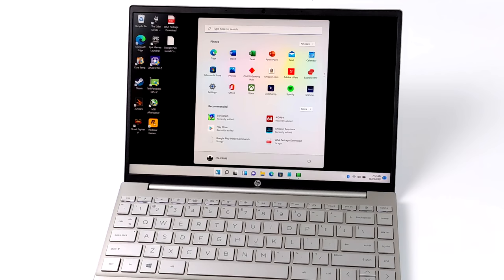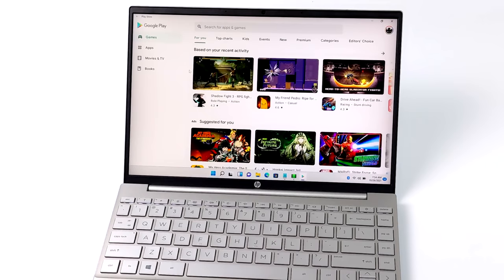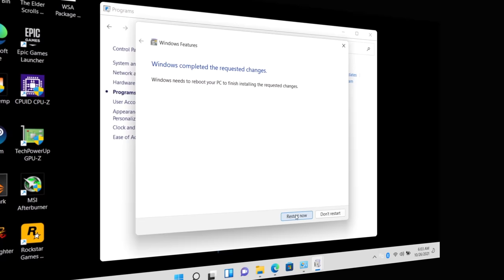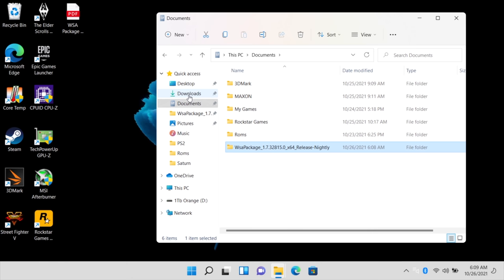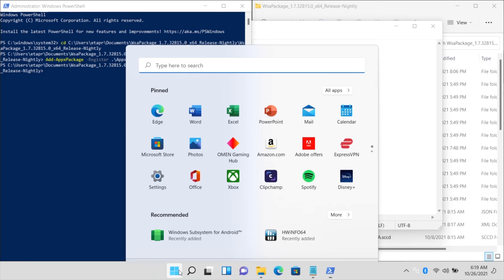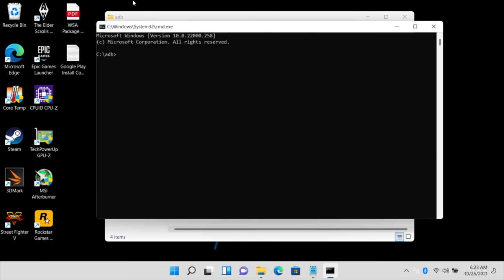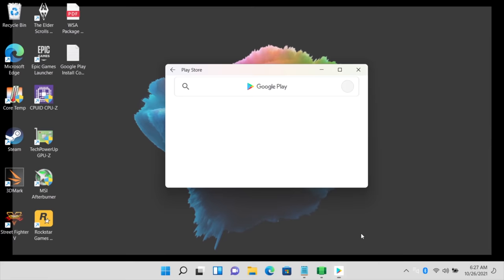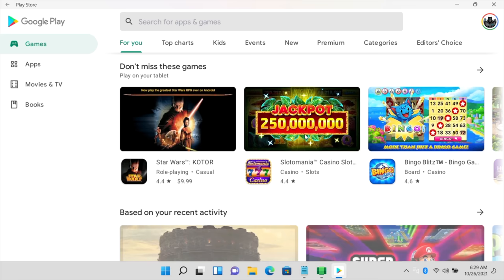Install Google Play On Windows 11 - Android Apps & Games Windows 11!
In this video, I show you how to install Google Play on Windows 11 so you can access and download your favorite android apps and games and run them with the new Android on Windows 11 function known as Windows Subsystem for Android “WSA”! Instead of using the Amazon WSA App Store for Windows 11 we now have a way to install and set up Google Play for Windows 11

Commands Used:

Command For Powershell: Add-AppxPackage -Register .\AppxManifest.xml
Command For ADB: setenforce 0

ETAPRIME
12520 Capital Blvd Ste 401 Number 108